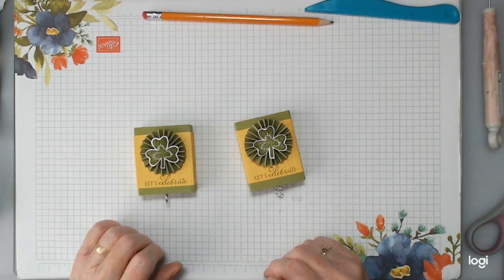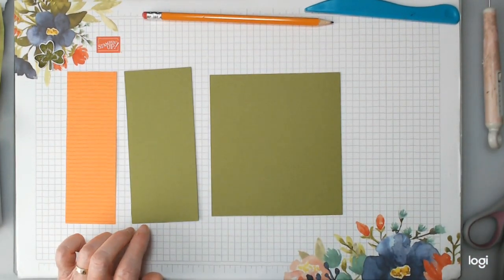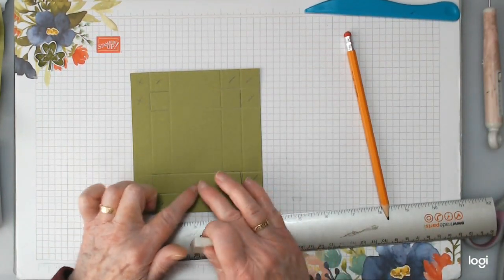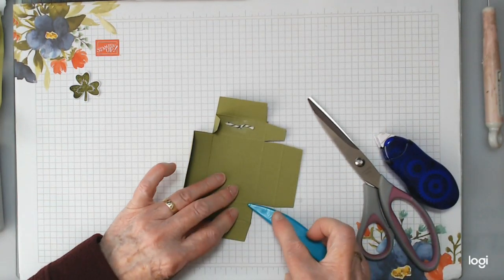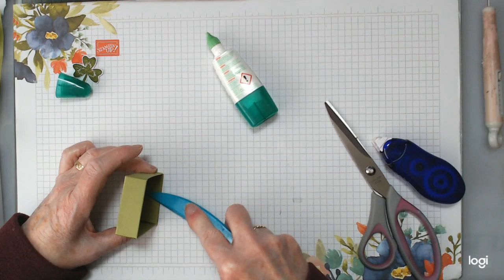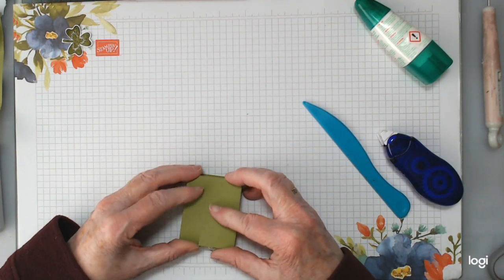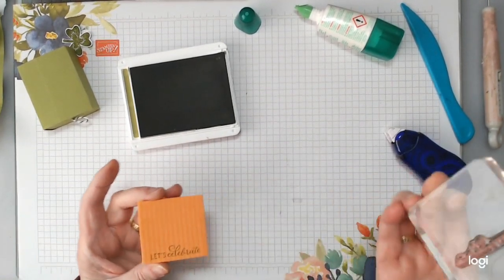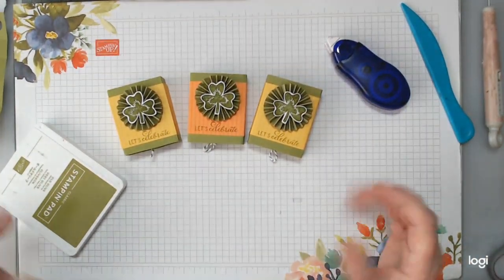Shamrock sweetie boxes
Supplies
• Regals 6" X 6" (15.2 X 15.2 Cm) Designer Series Paper [159256] £11.25

 Pinky O'Hagan gives step by step instruction showing how to make this fun project.